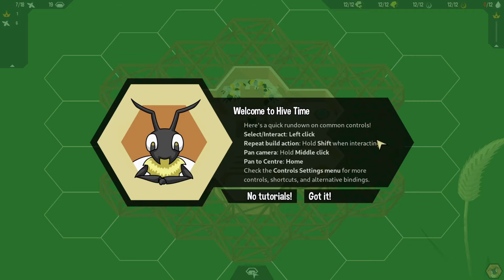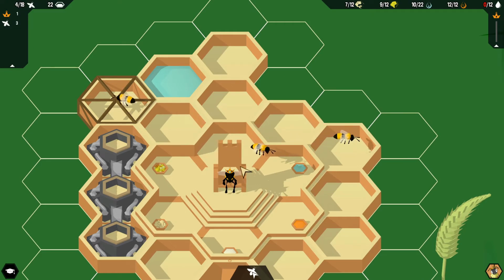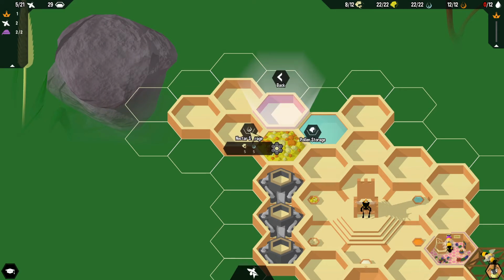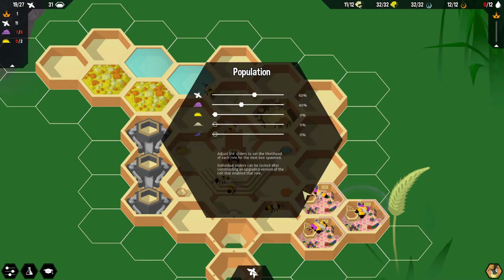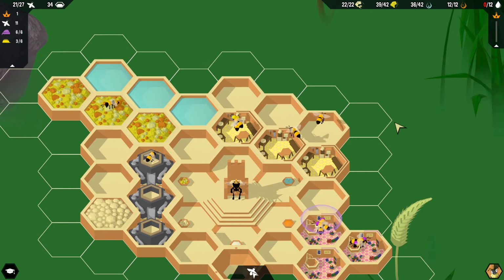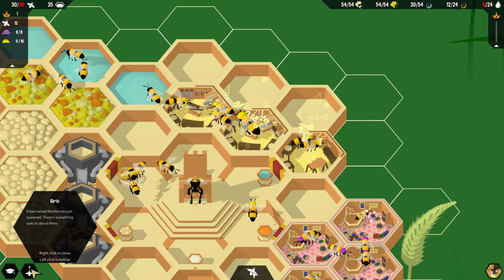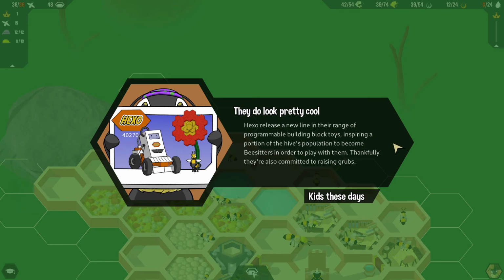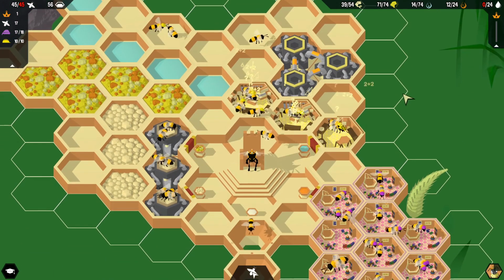Hive Time - Bee Colony Building And Management Sim - First Impressions, Gameplay And Commentary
Today we're playing Hive Time which is a bee colony management sim. You guys should know by now that if I see some sort of town builder sim that I'm going to be playing it, I just can't help myself. Human towns, bee colonies, it makes little difference to me. This is my first time playing Hive Time so I'm going to be stumbling my way through things as per usual, but hopefully this will give you a good representation of a first time experience if you're looking to try the game yourself. It's currently available on itch.io by the way with name your own price pricing. That essentially means you can pay as little or as much as you deem appropriate. So if you're interested at all, head on over there by clicking the store link below and check out the Hive Time.

Description: "Build a hive, make some honey! Hive Time is a small, bee themed management/base building sim. Harvest resources, grow your hive, and produce a new Queen before the current one dies.

Manage different bee roles in a totally scientifically inaccurate depiction of hive dynamics. Send Foragers out to find pollen and nectar, have Builders research new cell types, and ensure you have enough Beesitters to raise the next generation of bees." -store page